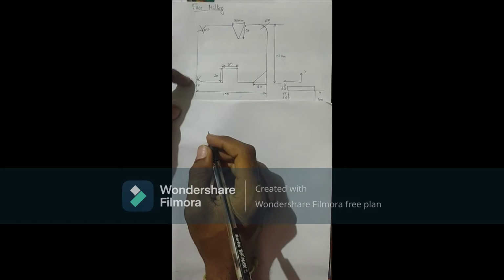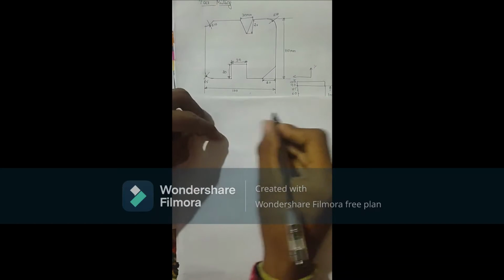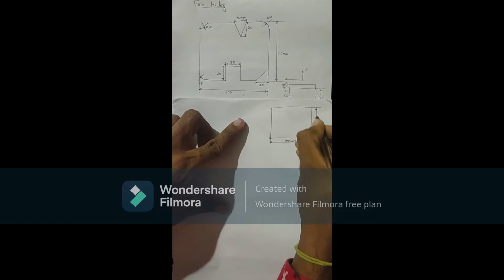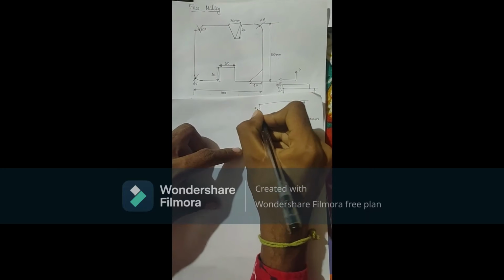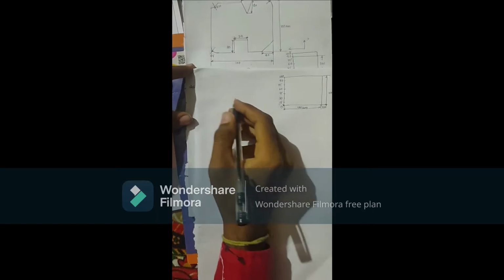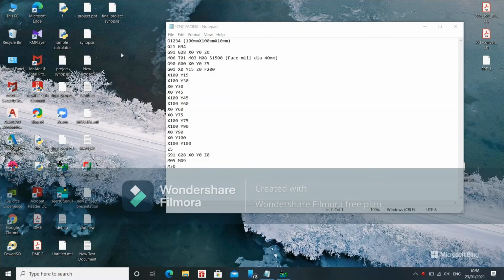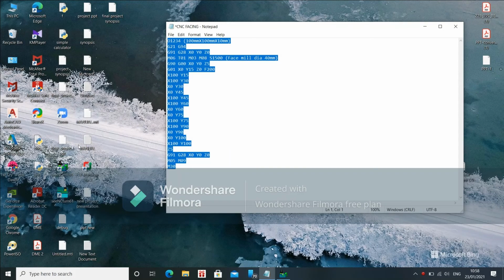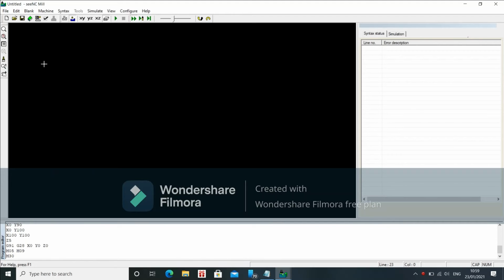How to write code for face milling for profile with voice over and with simulation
In this video u guys can learn how to do face milling for any program with voice over and also with simulation